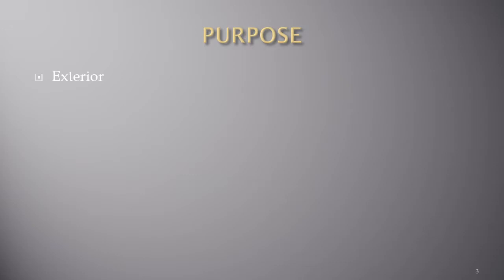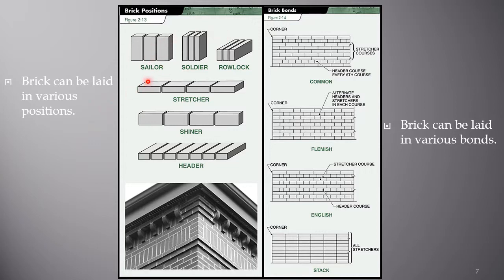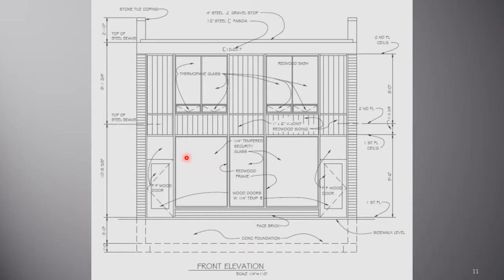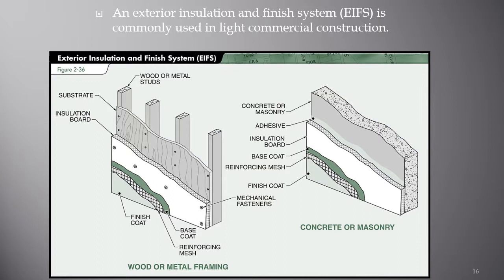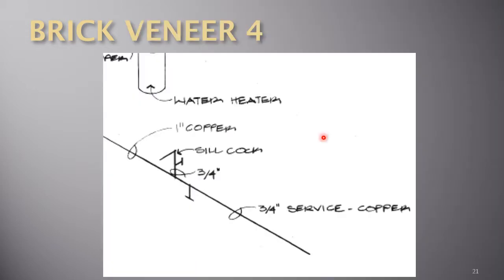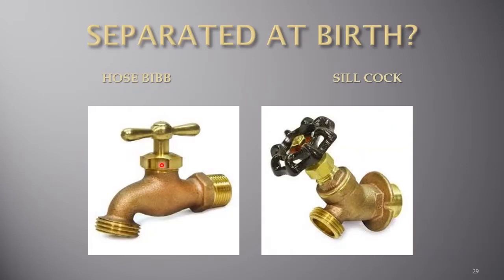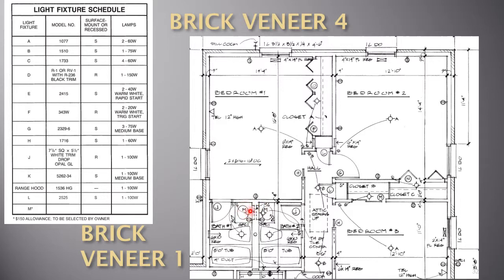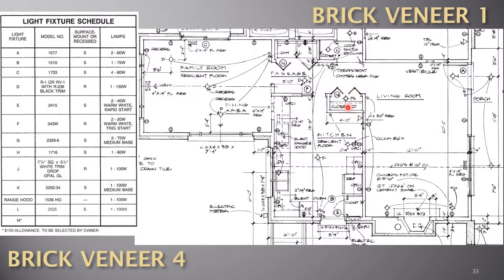CNST 1731 Presentation 8 Exteriors Insulation MEP 1